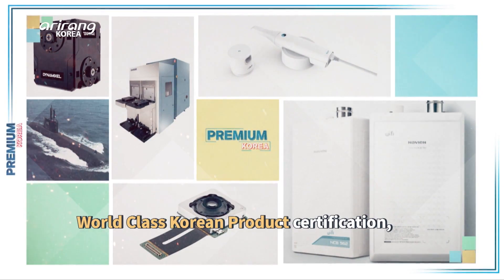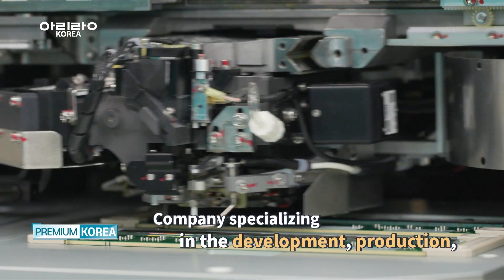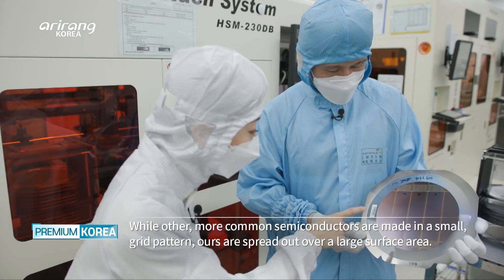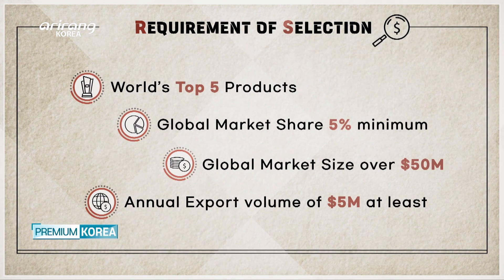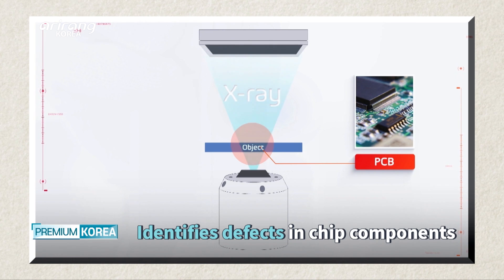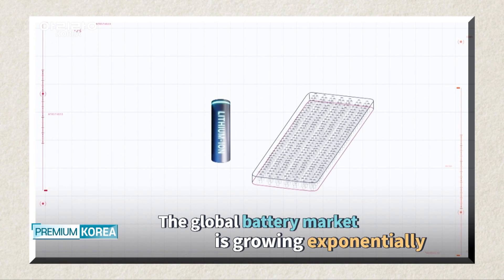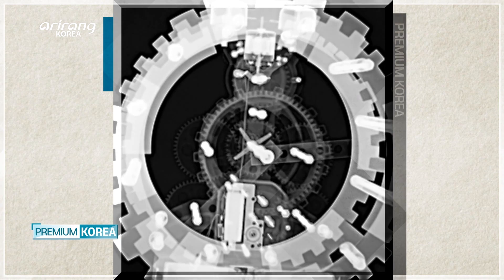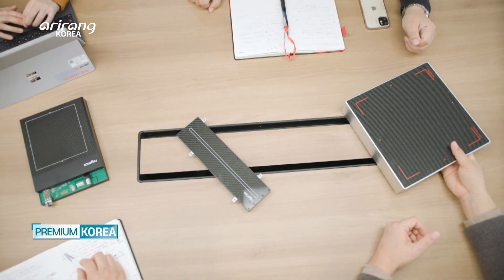[PREMIUM KOREA] Rayence is a professional company that develops, manufactures, and distributes...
[PREMIUM KOREA] Rayence is a professional company that develops, manufactures, and distributes core components and materials for X-ray system

Rayence is a professional company that develops, manufactures, and distributes core components and materials for X-ray system. It is the No. 1 player in the domestic detector market, and the No. 1 player in global intraoral dental sensors.
In this episode, we introduce to you the remarkable technology behind world's first 3D InLine AXI Detector for secondary cell inspection 'MIDAS2121', which has been designated as the Next-generation World Class Product of Korea in 2022.

엑스레이 시스템에 들어가는 핵심 부품과 소재를 개발, 생산, 판매하는 전문기업 레이언스의 제품들은 의료용, 산업용, 동물용 등 다양한 분야에서 활용되고 있으며 국내 디텍터 시장점유율 1위이자, 전세계 인트라 오랄  센서(치과용 구강센서) 부문에서 1위를 차지하고 있다. 이번 편에서는 2022년 차세대 세계일류상품으로 선정된 세계 최초 2차전지 검사용 3D InLine AXI 디텍터 ‘MIDAS2121’의 놀라운 기술력을 소개한다.